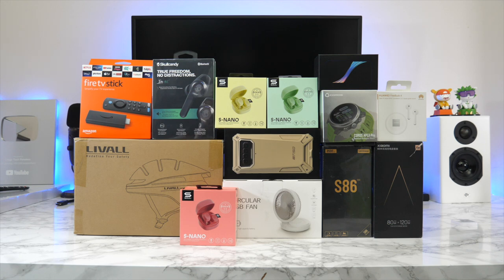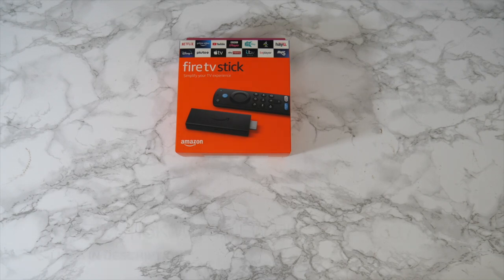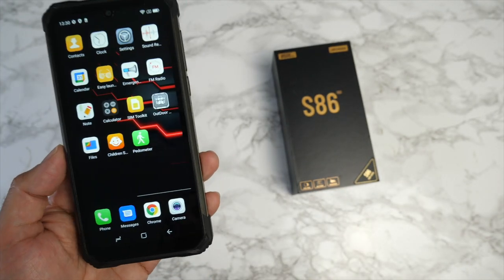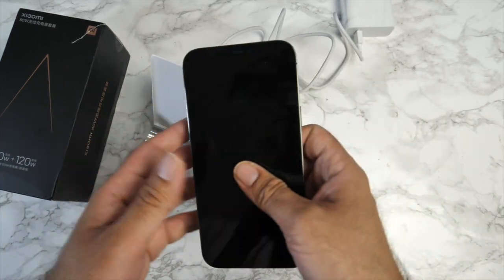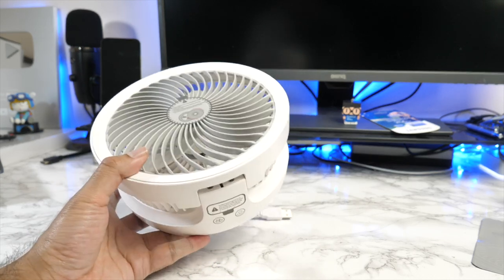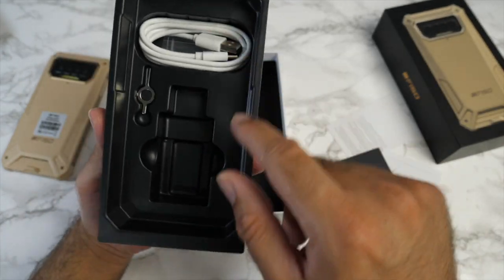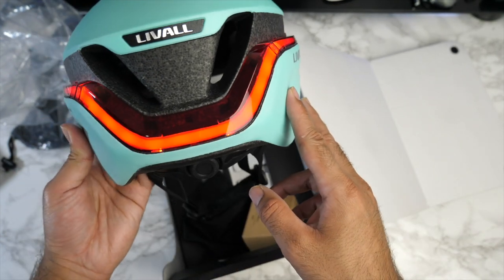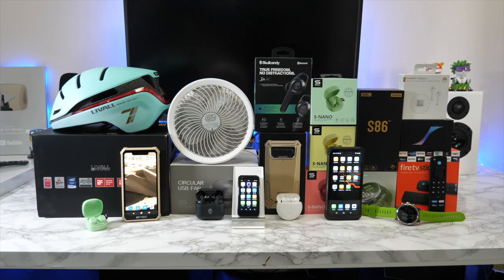Coolest Tech of the Month JULY 2021 - EP#58 - Latest Gadgets You Must See!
Timestamps:
00:00  Intro
00:49  DYU S2 Mini Electric Bike
03:51  Fire TV Stick + New Alexa Remote (3rd Gen)
05:33  Doogee S86 Smartphone
08:29  Skullcandy INDY ANC Earbuds
10:23  Xiaomi 80W Wireless Charger
12:26  HUAWEI FreeBuds 4
13:36  Circular Foldable Portable USB FAN
16:27  Soul S-Nano Mini Earbuds
18:55  IIIF150 Rugged Smartphone
21:44  LIVALL Bicycle Helmet EVO21
24:09  Mony Mint 4G Mini Smartphone
26:58  Concluding Episode 58

✅ DYU S2 Mini Electric Bike

✅ Fire TV Stick + 3rd Gen Remote

✅  Circular Foldable Portable USB Fan

✅  SOUL S-nano Earbuds

✅  IIIF150 Smartphone